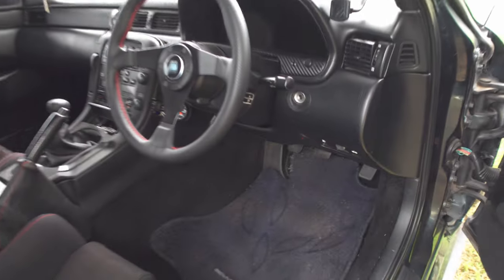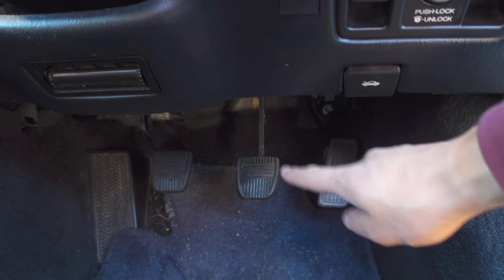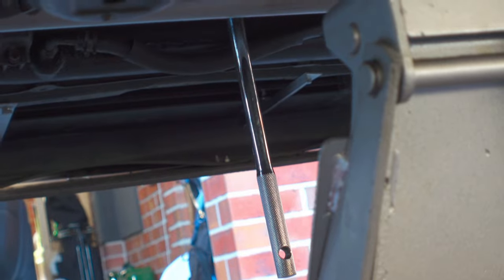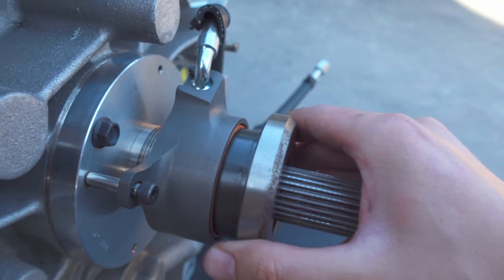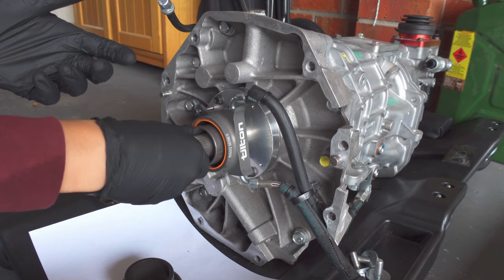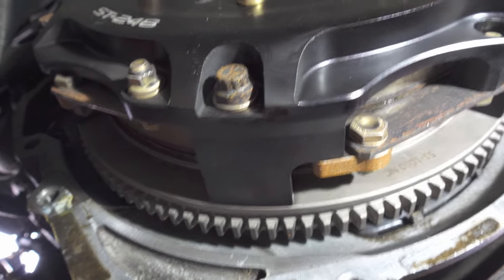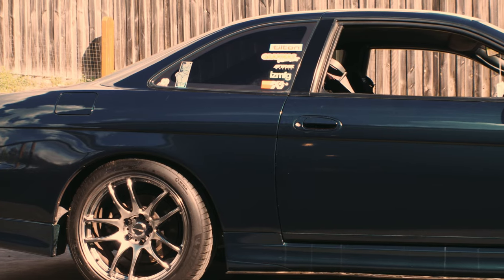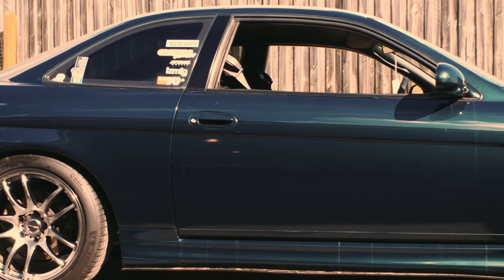Manual swapped Toyota Soarer clutch issues + new pedals and power steering pump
G'day folks, welcome back to another video. In today's video I go over three issues I solved for the soarer over the last several months relating to the "manual" brake pedal, a strange clutch/slave bearing issue, and finally replacing the 30 year old power steering pump. Good to have the soarer back on the road!

00:00-00:49 - Intro
00:49-05:26 - Fixing the "manual" brake pedal
05:26-21:20 - Fixing the throw-out bearing issue
21:20-29:28 - Flushing, cleaning power steering + new pump
29:28-30:43 - Outro

My cars:

- 1991 Toyota Soarer JZZ30 | 1JZ non-vvti | T56 magnum
- 2001 Toyota Mark II JZX110 | 1JZ vvti

Vlog equipment I use:

- Sony ZV1
- DJI Osmo Action
- Rode VideoMicro